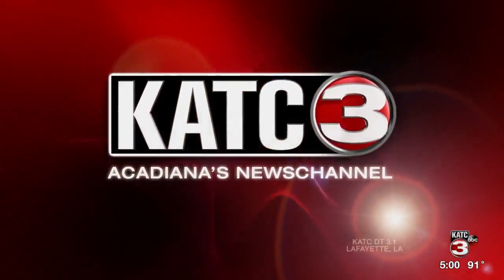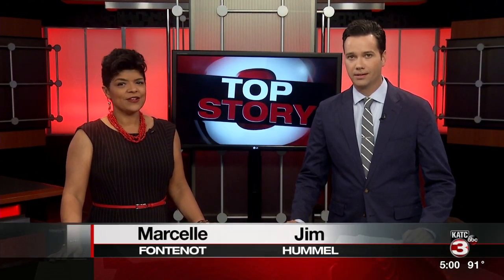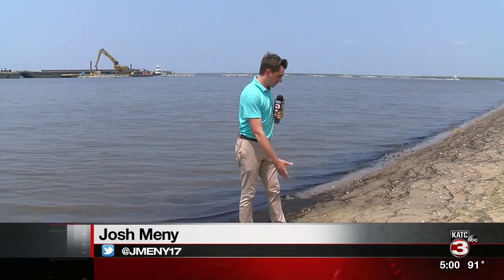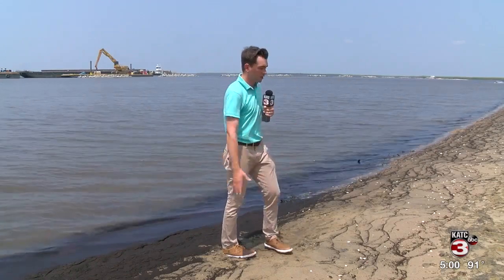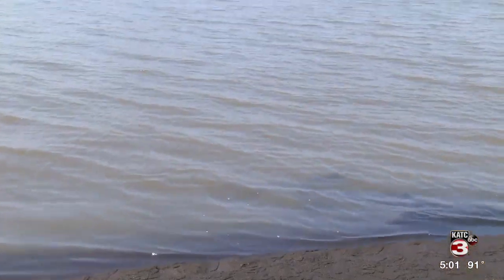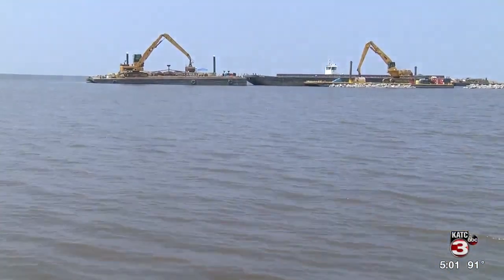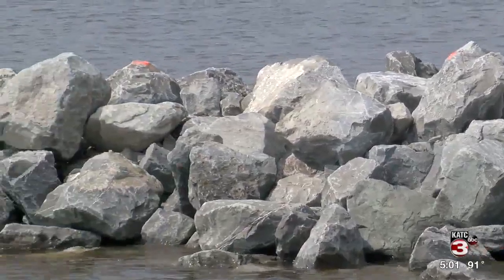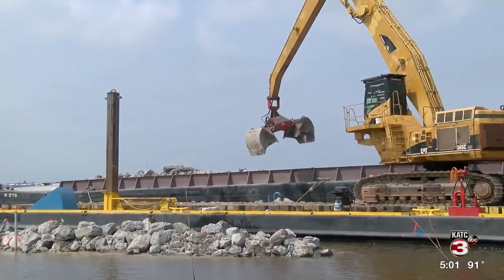State invests $4.5 million to revamp Cypremort Point State Park